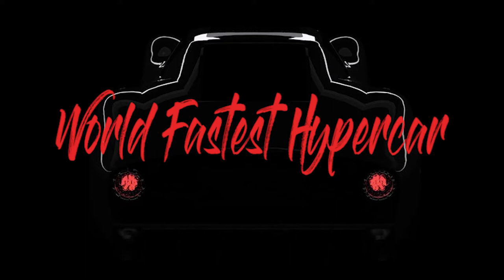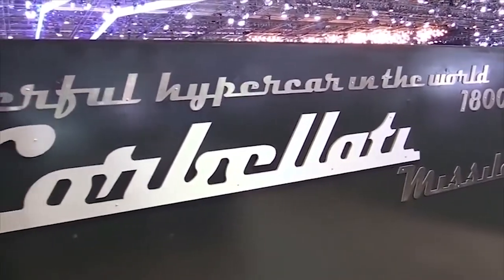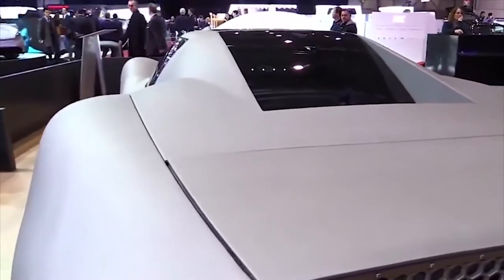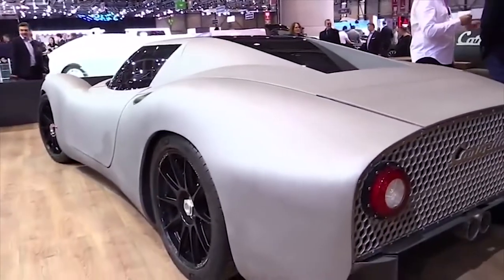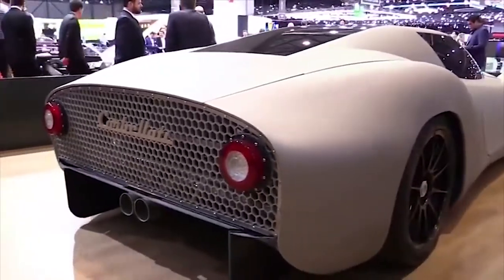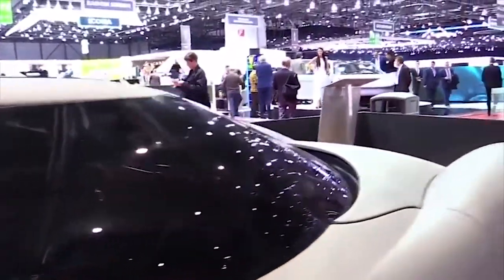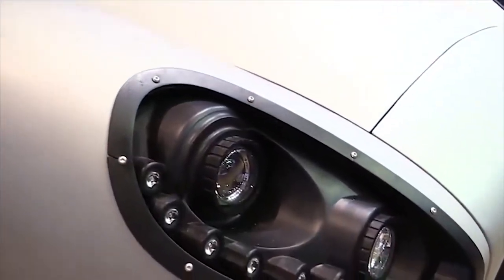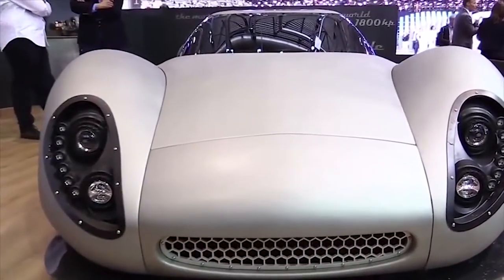World Fastest Hypercar Corbellati Missile 500 km/h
World Fastest Hypercar Corbellati Missile

Corbellati – it’s not a brand you’re probably familiar with, but it is known to artists, art enthusiasts, and jewel collectors. History aside, the family brand has decided to branch out into the automotive world, and its first attempt is a big one. I’m talking about, of course, the Corbellati Missile – a car that’s billed with the high expectation of being the world’s fastest car, Buggati, Koenigsegg, and Hennessey be damned. Little about the car is known at this point, but it does sport a purely Italian design and promises 1,800 horsepower and a top speed that breaches the 310-mph range. The power credentials are certainly there, but whether or not it will live up to the hype remains to be seen.

Corbellati says that the Missile's rounded carbon fibre bodywork is optimised to ensure the car will be stable at high speed, and the long-low profile of the car with its truncated rear end certainly stands out.
Other technical details include a carbon fibre chassis and double wishbone suspension with in-board dampers and air springs. All that power is fed to the rear wheels via a six-speed gearbox (there's no confirmation on whether it's a manual or auto) and limited-slip differential, while carbon ceramic brakes with six-piston calipers will bring the Missile to a stop.
In a statement, Corbellati is committed to producing a hypercar with 'unique performance and unique design, just like a jewel'. The Missile is 'the fastest road jewel of the world', and is a 'union of elegance and technology'.

Dimensions
lenght                             467 cm
 width(without mirrors)  204 cm
height                              117 cm
wheelbase                     285 cm
ground clearance           12 cm

Chassis and Bodywork
carbon fiber chassis with carbon fiber body panels

Engine
1800 hp, 9 liters v8 twinturbocharged, light alloy engine block, 4 valves per cylinder, 4 overhead camshafts

Trasmission
 6 speed + reverse transaxle, rear wheel drive, LSD

Suspension
 double wishbone front and rear, with inboard triple adjustable dampers and ecas controlled air spring

Brakes
carbon ceramic disks 394mmx36mm all around with monoblock 6 piston calipers